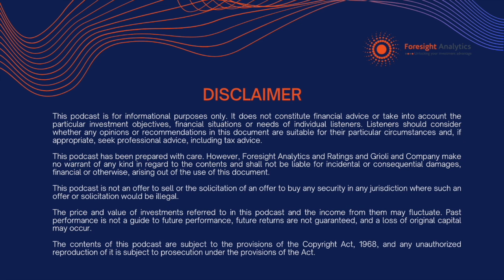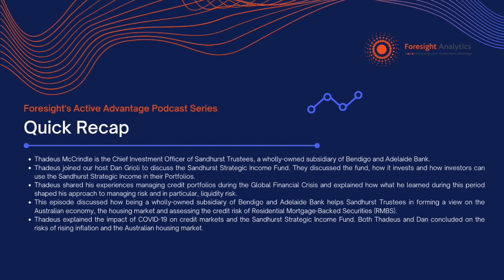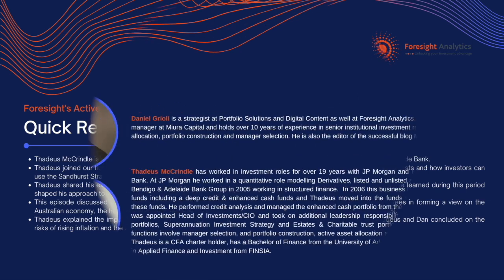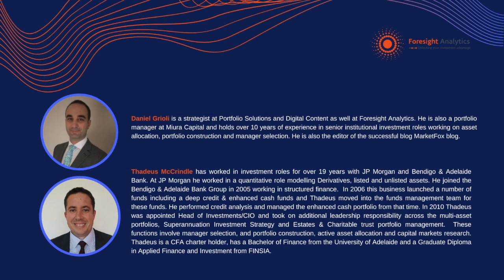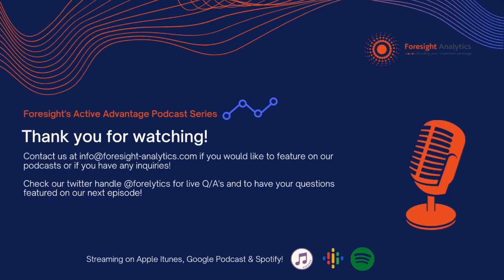Episode 2: Part 5 - Client Fit with Bendigo and Adelaide Bank's Thadeus McCrindle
Today's guest is Thadeus McCrindle, Chief Investment Officer of Sandhurst Trustees, a wholly-owned subsidiary of Bendigo and Adelaide Bank.

Thadeus joins our host Dan Grioli to discuss the Sandhurst Strategic Income Fund. We discuss the fund, how it invests and how investors can use the Sandhurst Strategic Income in their portfolios.

Thadeus shares his experiences managing credit portfolios during the Global Financial Crisis. He explains how what he learned during this period shared his approach to managing risk and in particular, liquidity risk.

We discuss how being a wholly-owned subsidiary of Bendigo and Adelaide Bank helps Sandhurst Trustees in forming a view on the Australian economy, the housing market and assessing the credit risk of Residential Mortgage-Backed Securities (RMBS).

Thadeus explains the impact of Covid-19 on credit markets and the Sandhurst Strategic Income Fund. We then look forward, to discussing the risk of rising inflation and the Australian housing market.